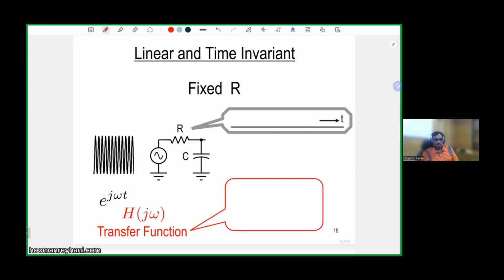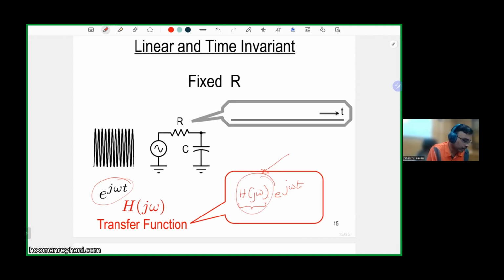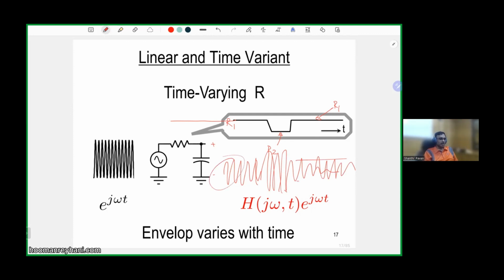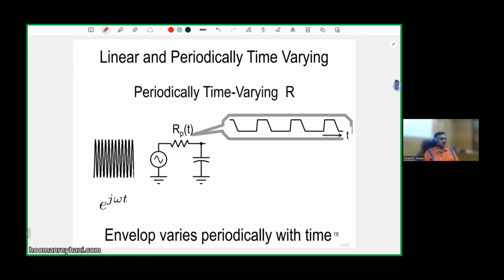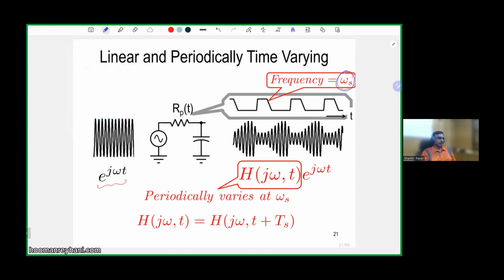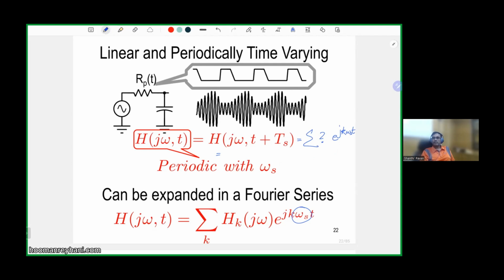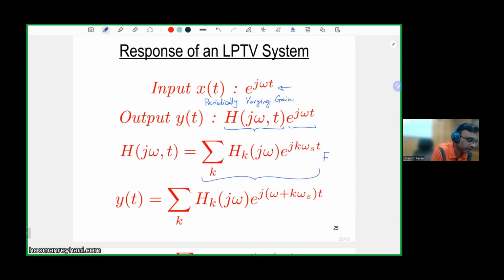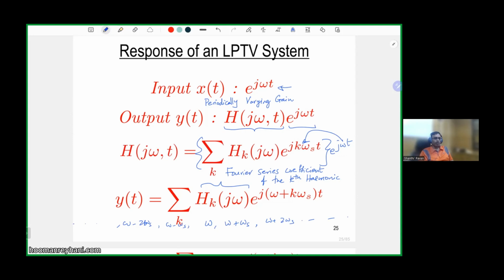"Practical Filter Design Techniques" Online Course (2023) - Prof. Shanthi Pavan (IIT Madras)